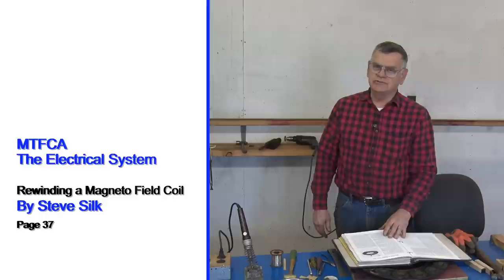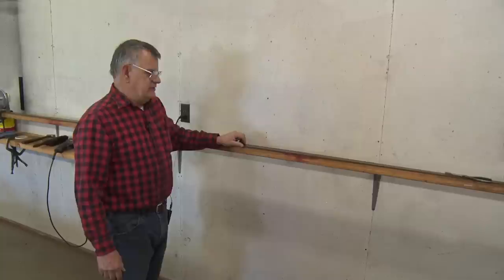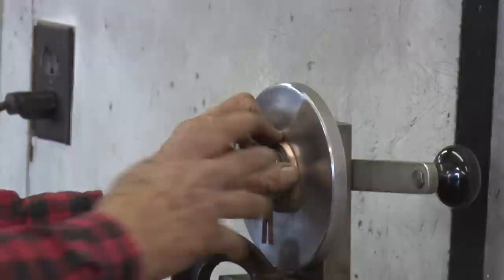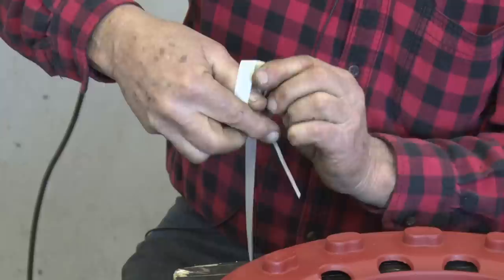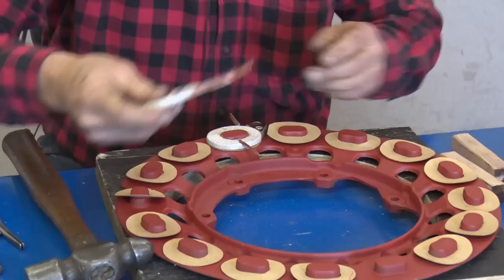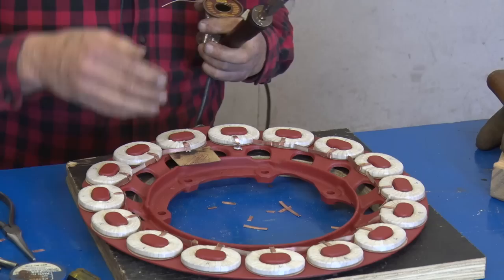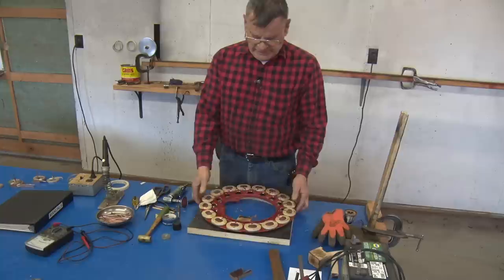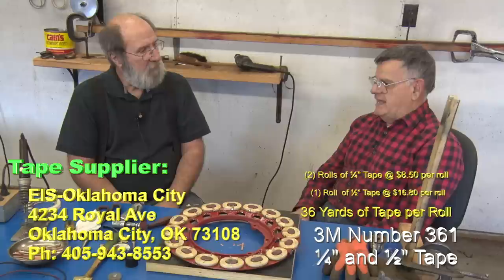Engine 14b Restoring the Model T Magneto Field Coil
This is an additional video in the Model T Tips Engine series showing how to restore the magneto field coil.

Restoring the Magneto Field Coil
By Claude Jochman of Chelsea OK
with Mike Bender Tulsa OK

1. Reference Materials and Acknowledgements (1:10)
2. Cleanup Preparation and Removal of Coils (1:57)
3. Building a New Magneto Pickup (4:22)
4. Unwinding Straightening and Cleaning the Coil Windings (6:44)
5. Applying the ¼” Glass Insulating Tape to the Coil (11:23)
6. Winding the Coils (Left and Right Hand Coils) (13:41)
7. Wrapping the Coils with ½“ Glass Insulating Tape (19:20)
8. Begin Assembly of the Field Coil (25:52)
9. Install Coils (Right Left Right Left) (26:47)
10. Checking the Assembled Field Coil before Soldering (29:33)
11. Trimming and Connecting Coils Before Soldering (30:12)
12. Solder the Connections (33:45)
13. Solder the Ground and Magneto Post Connections (36:23)
14. Final Check (37:26)
15. Apply Insulating Varnish Coating (39:47)
16. Wrap-up discussion with Claude and Mike (42:00)